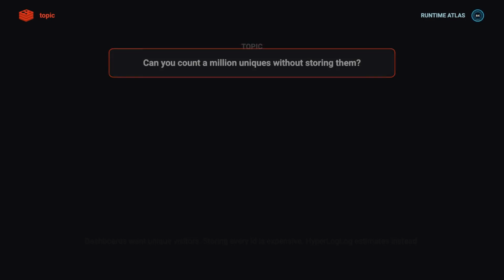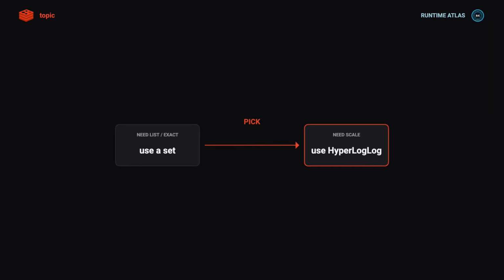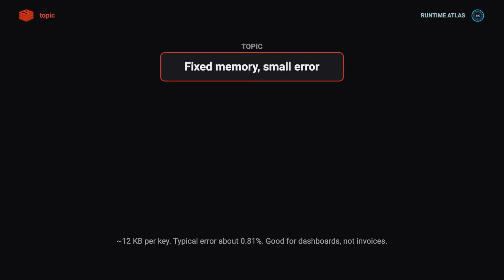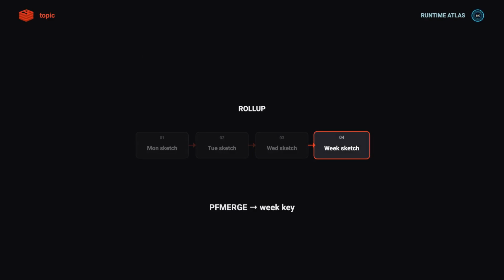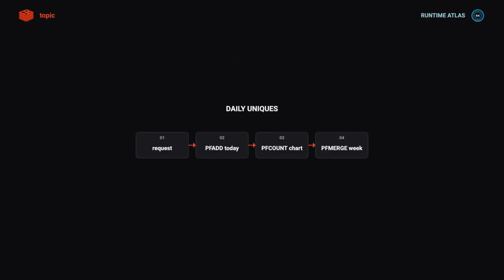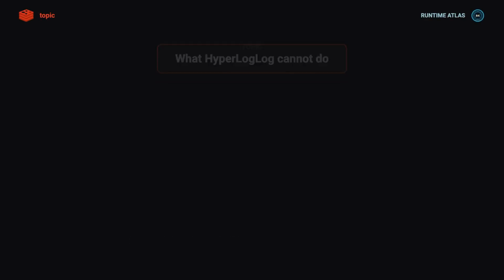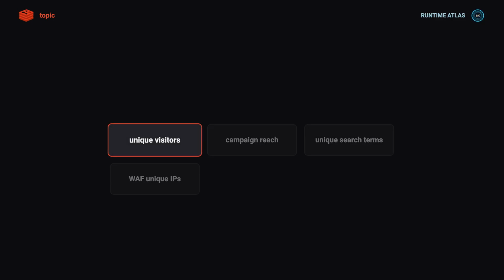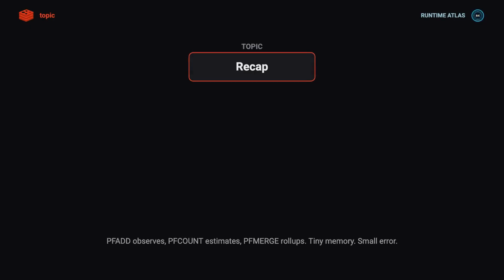Redis HyperLogLog Explained — Unique Visitors, Analytics & PFCOUNT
HyperLogLog estimates unique counts with fixed tiny memory — great for daily visitors and campaign reach.

This Runtime Atlas lesson covers PFADD/PFCOUNT, error budget and fixed memory, multi-key PFCOUNT, PFMERGE, unique-visitor and A/B reach patterns, limits of HLL, and when it wins over exact sets.

This video covers:
- PFADD and PFCOUNT
- Error rate and fixed memory
- PFCOUNT across multiple keys
- PFMERGE for union sketches
- Unique visitors per day
- Campaign and A/B reach
- What HyperLogLog cannot do

Chapters:
0:00 HyperLogLog for Approximate Uniques
0:21 Exact Set vs Approximate HLL
0:44 PFADD and PFCOUNT
1:02 Error Rate and Fixed Memory
1:24 PFCOUNT Across Multiple Keys
1:39 PFMERGE — Persist a Union Sketch
1:59 Pattern: Unique Visitors Per Day
2:24 Pattern: Campaign and A/B Reach
2:45 What HyperLogLog Cannot Do
3:06 When HyperLogLog Wins
3:27 Common HyperLogLog Mistakes
3:49 Recap

Series: Redis Complete Course (Runtime Atlas)
Previous: Bitmaps & Bitfields
Next: Geo Queries